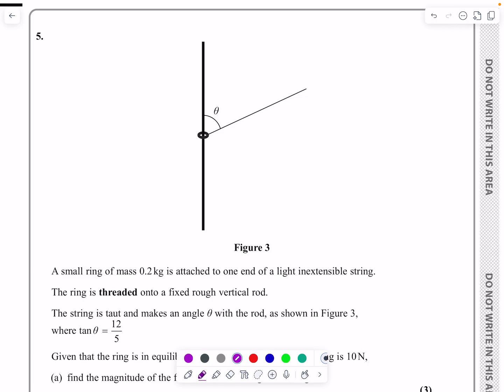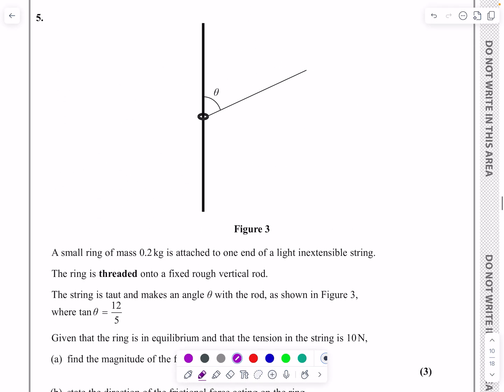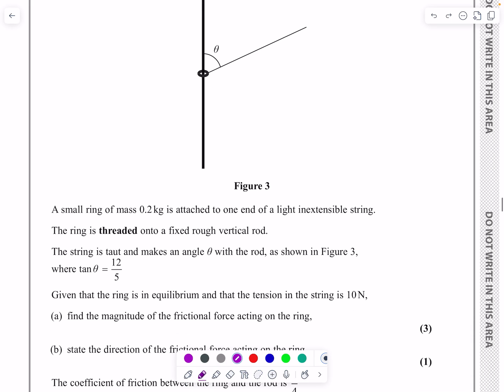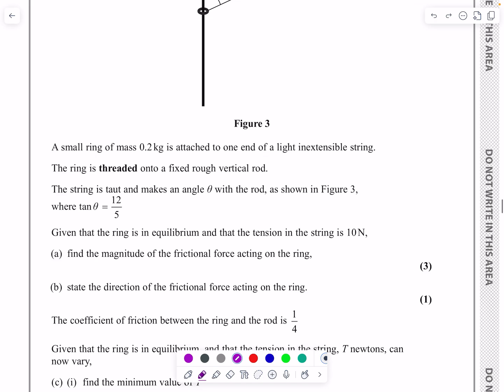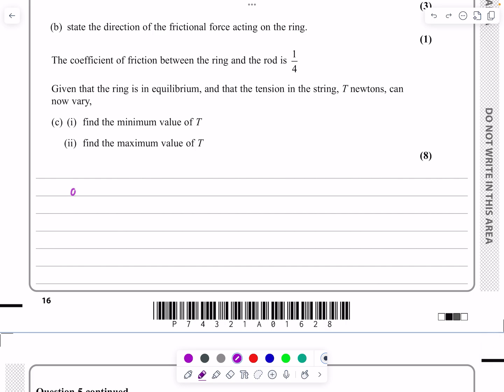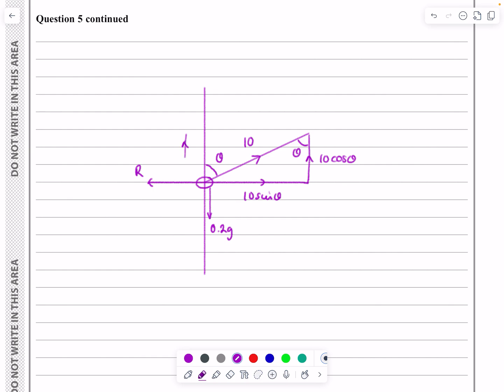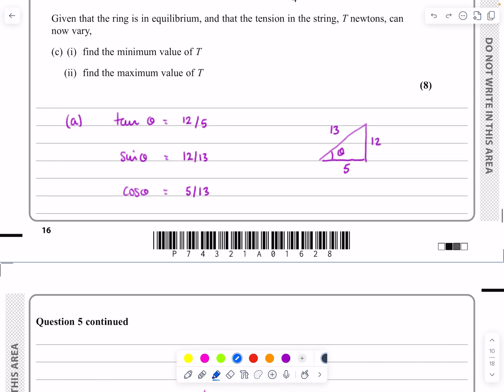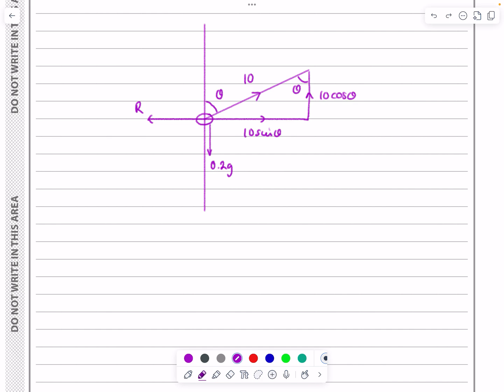IAL, Edexcel, Oct 2023, M1, Q5, Statics, Friction, Equilibrium, Mechanics, Nick Peters, WME01/01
IAL, Edexcel, Oct 2023, M1, Q5, Statics, Friction, Equilibrium, Force diagrams, Static Particles,  Mechanics, Nick Peters, WME01/01